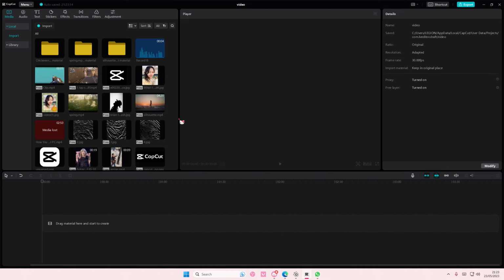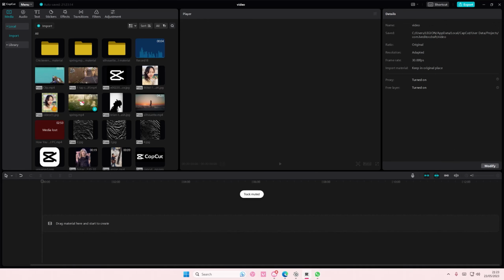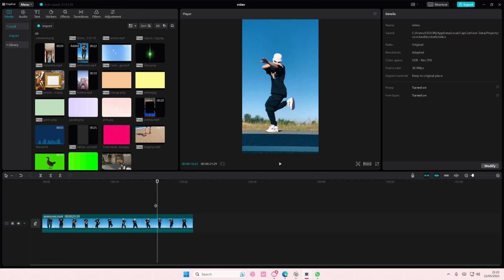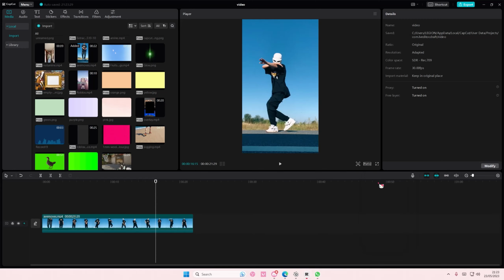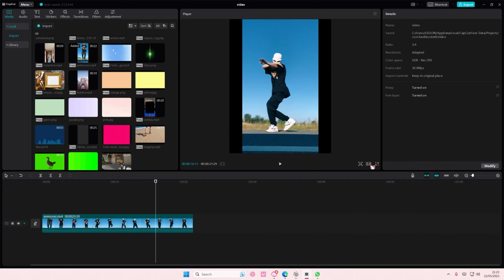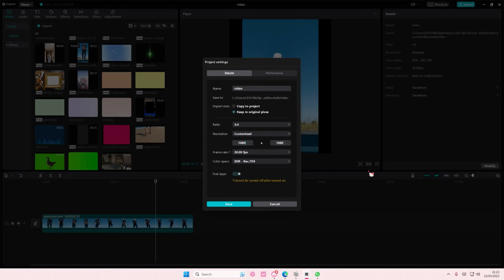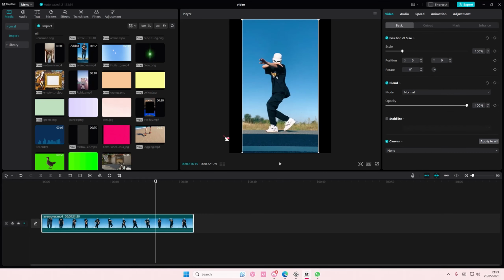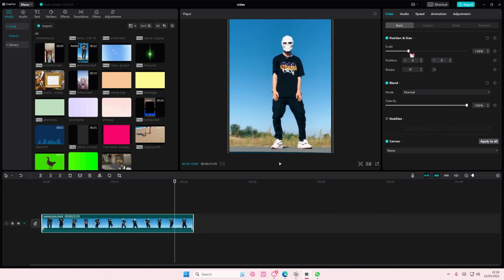How You Can Simply Resize The Video Ratio On The CapCut For PC App? NEW UPDATE JUNE 2023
Want to resize videos on CapCut PC? Here's how you can do that.